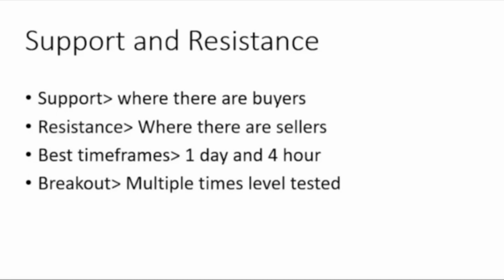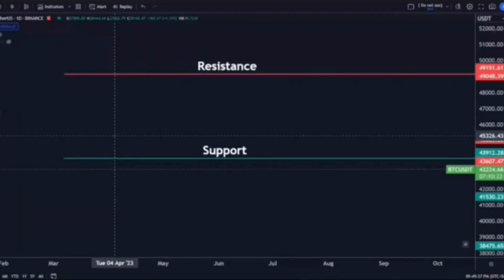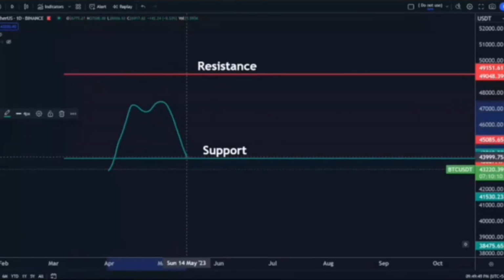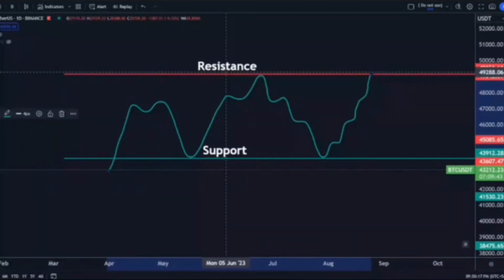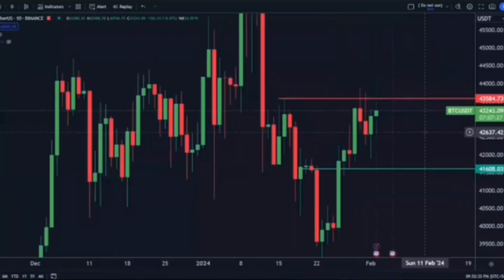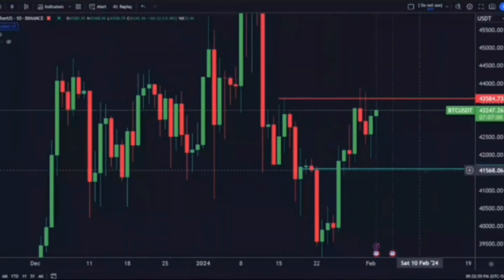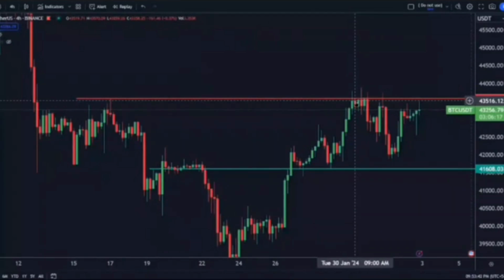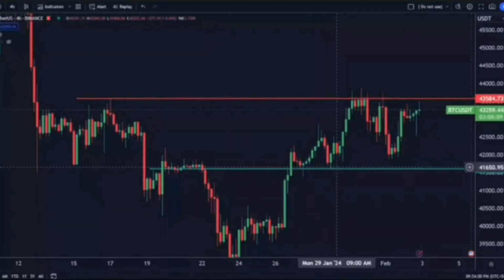Support & Resistance Trading in Crypto Market | 2026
This video belong to crypto trading support and resistance.